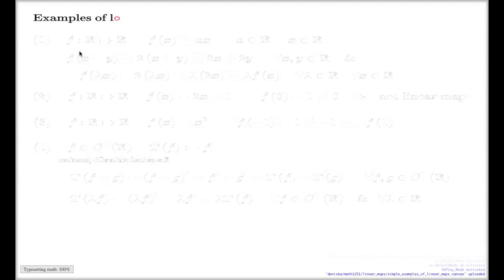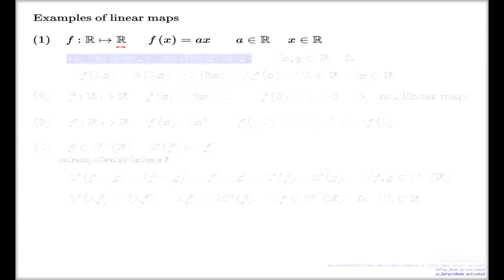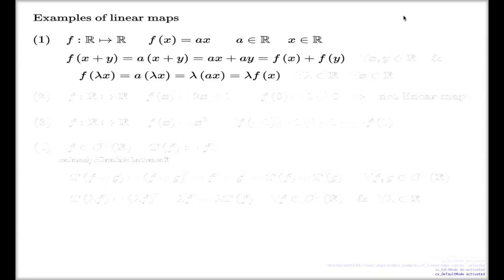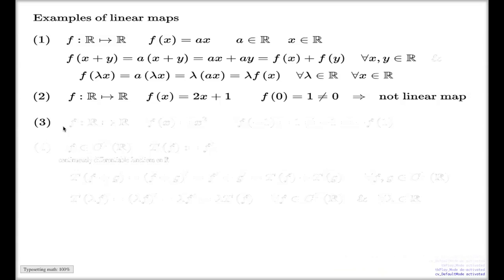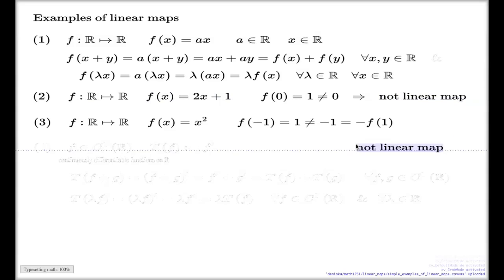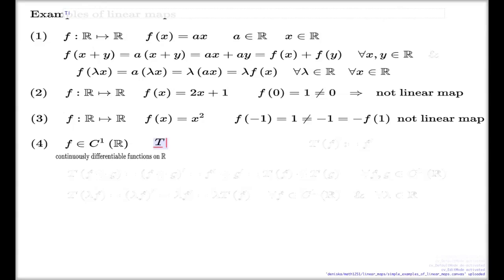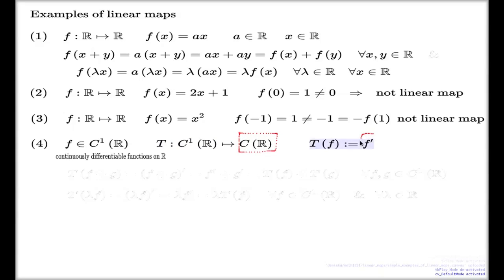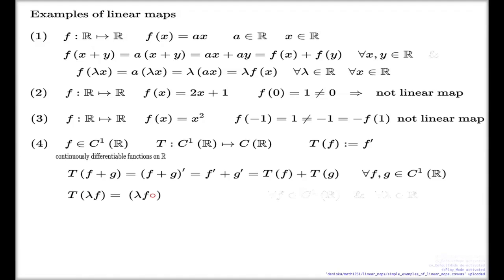Simple examples of linear maps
I discuss some simple examples of linear (and non-linear) maps.